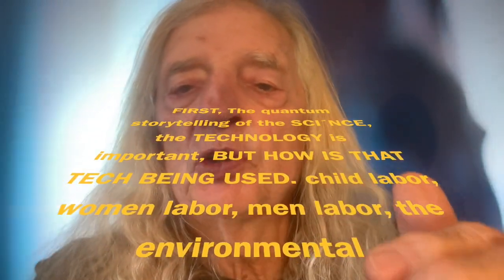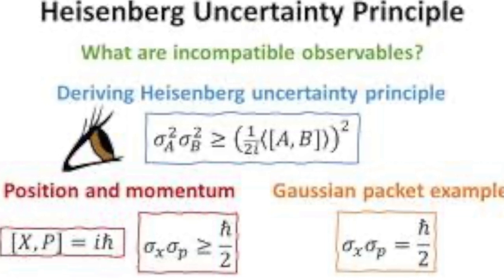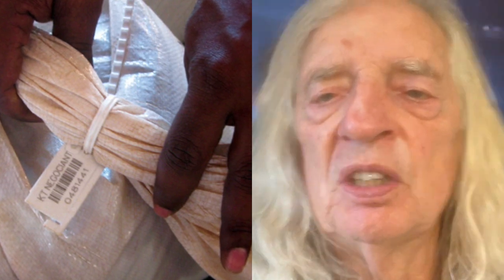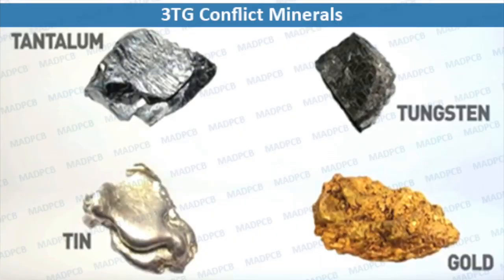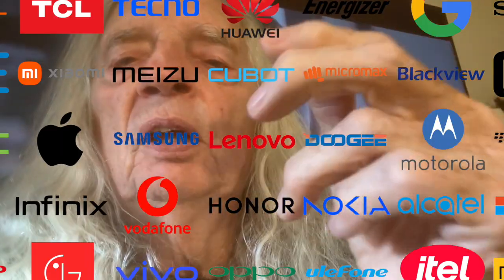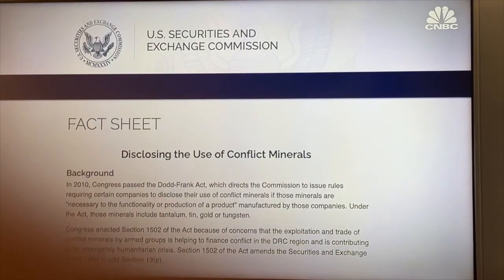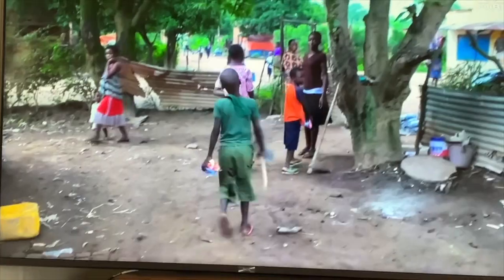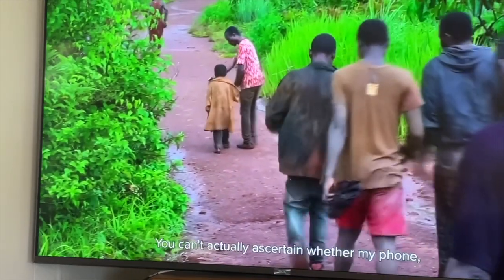4 types Quantum-Storytelling™ in CONFLICT MINERAL exploitations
Quantum-Storytelling ™  focus is quantum mechanics in movies, science, & popular culture
Today's YouTube: 4 types of Quantum-Storytelling™ in CONFLICT MINERAL exploitations by Professor David Boje, author of 30 books and 150 articles  on Quantum-Storytelling™, organizational storytelling, and questionable auditing practices.  davidboje.com

Today you will learn FOUR MAIN POINTS:

1. Here is where the first kind of Quantum-Storytelling™ plays its role. Most of the techno science quantum storytelling is about quantum tunneling to build quantum computers, or the double slit experiment, to superposition, particles separated by the entire universe, doing entanglement + or - spin etc., particles being in multiple positions. Your eyes glaze over, you begin to snore, and this kind of quantum storytelling, missed the point, and hides what is going on in the world. People tune out after you talk about double slit experiment, quantum fields of quarks and electrons, superposition, and so on.  Theoretical physicists, except to Brian Cox (explain it in 60 seconds), Michio Kaku, Universe in nutshell)  David Tong (quantum Fields building blocks) put us to sleep.

2. Second,  Quantum-Storytelling™ is used by corporations as apologetics and PR and to mask exploitative practices in some of the largest consumer brands, such as Apple, Dell, Motorola, to hide/ to rationalize/ the use of conflict minerals.  Corporations use their quantum storytelling in annual reports about corporate social responsibility audits, badly and deceptively, to keep you the consumer, in the dark. QUANTUM STORYtelling EXPANDED to CORPORATIONS: Apple, Motorola, Samsung,  Tesla, etc try to spin positive stories about their ethical  responsibility for using conflict minerals purchased from dominant Chinese exporters from Africa, to use in supply chains for  their  cellphones & computers, etc..

3. Third Guru quantum hacks and pseudo scientists, distract consumer attention to make it seem that quantum mechanics is about  quantum healing ceremonies, quantum tunneling to get new personality,  ‘the secret’, and  with all the quantum WOOWOO, you miss how your daily life is all about quantum mechanics. So this is not Quantum WOOwoo of observing your life, and being entangle with your quantum guru. Deepak Chopra, or Joe Dispense, in 150 million dollar quantum woo-woo business (see weird unthinking by quantum woo-woo of Deepak Chopra and Joe Dispense)

4. Fourth, Did you know a kind of Quantum-Storytelling™, there are precious metals being mined and transported the conflict materials, used in your cell phones, laptops,  GPS, camera, lithium batteries, and so on that come from places, are sold on the market, and it is that kind of quantum storytelling I focus on. In short, this 4th kind of  Quantum-Storytelling™ traces the material/discourse, the material semiotic, the apologetics of the corporation’s supply chains, the material movements, such as Conflict minerals mined by child labor, to use in quantum mechanics applications for consumer products is in high demand.  The material/discursive, the material semiotics, the vibrant mattering of modern day slavery in the conflict minerals used by you the consumers in products you buy.

WHAT IS Quantum-Storytelling™
It merges process of becoming (Whitehead) techniques with concepts from quantum theory,  and material/discourses (Barad), material/semiotics (Haraway), and contact zones with nature (Hird). This allows creating engaging multiple kinds of Quantum-Storytelling™. This approach can transform the way we perceive and share experiences, making them richer and more interconnected.

QUANTUM STORYTELLING EXPANDED You probably heard that you Cell phones & LAPTOPS use 3TG plus cobalt/copper in lithium batteries, those conflict minerals are from theye Democratic Republic of Congo (DRC), Africa (tantalum, tin, coltan, tungsten, and gold), and cobalt. World’s richest deposits of conflict metals that people are dying for, gangs, more sexual slavery than anywhere in the world, local people suffering,  Congo is a geological scandal, with gold, tin, coltan, cobalt, the conflict minerals.

Our annual Quantum-Storytelling™ conference is December in Las Cruces, New Mexico

Weekly zoom meetings 1PM Tuesdays